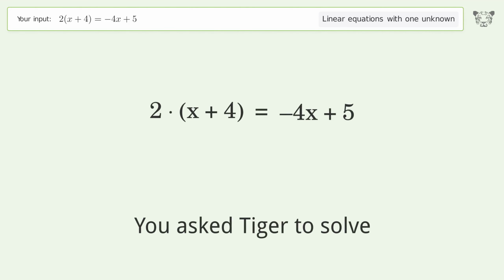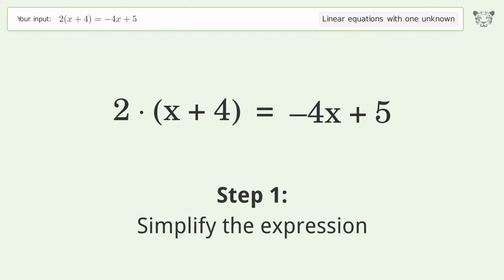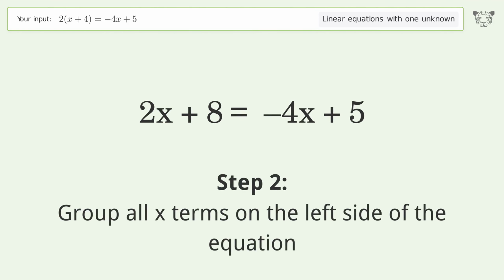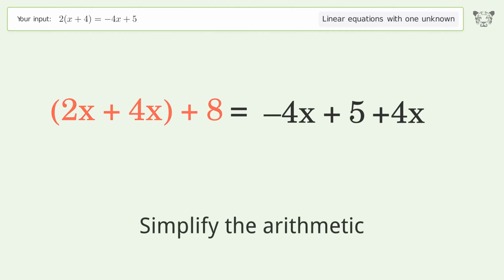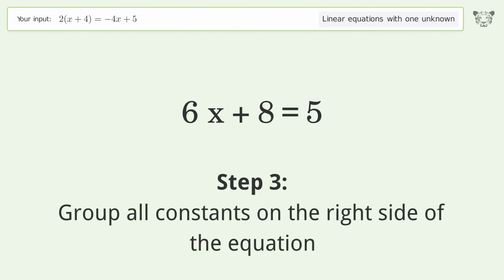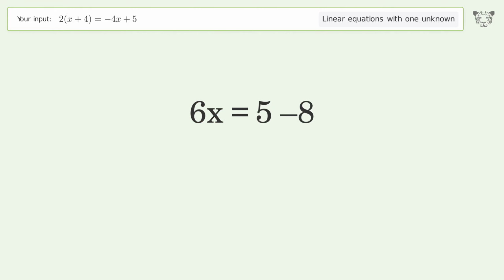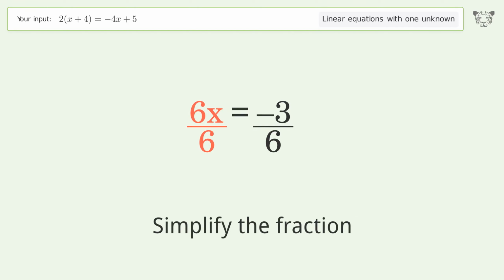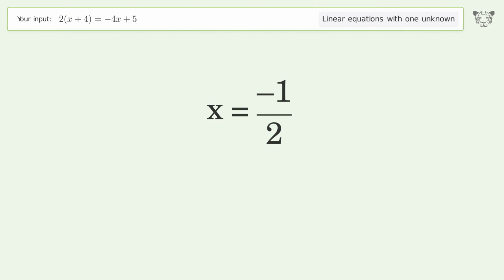Linear equation with one unknown: Solve 2(x+4)=-4x+5 step-by-step solution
for a step-by-step and more tips and tricks for dealing with linear equations with one unknown.